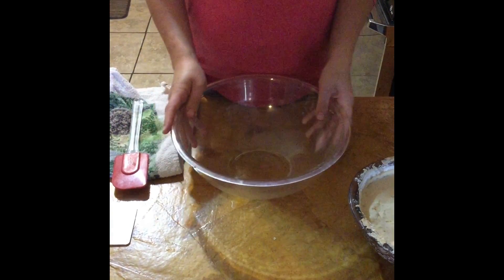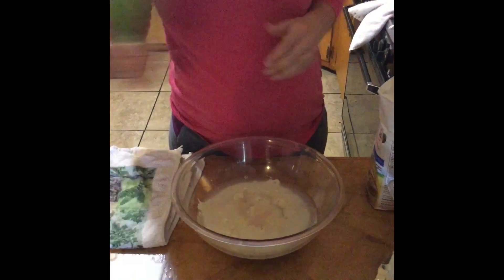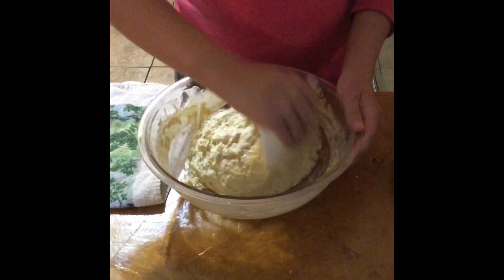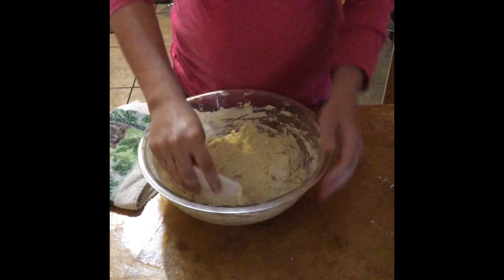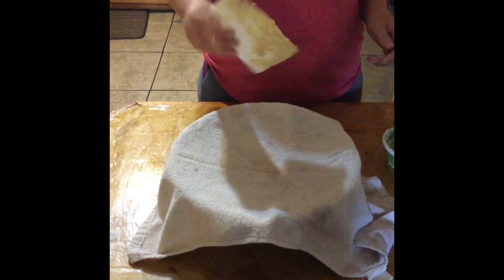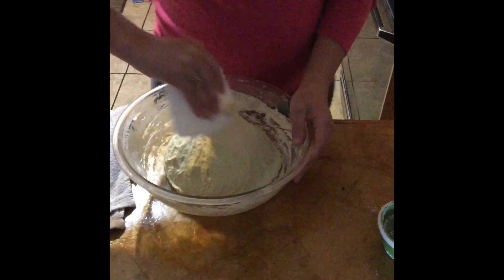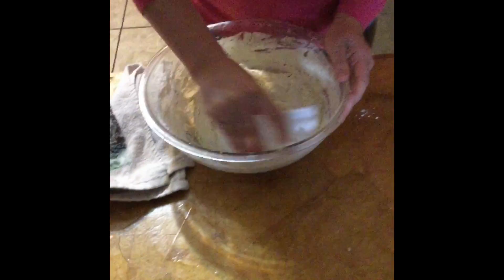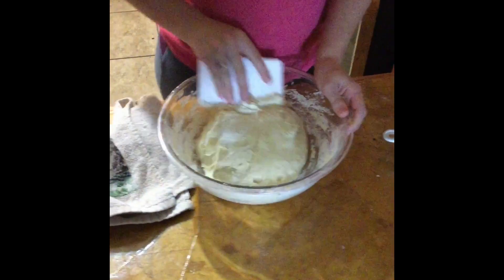Minimal Knead Einkorn Sourdough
A demonstration on how to make Einkorn Sourdough bread.